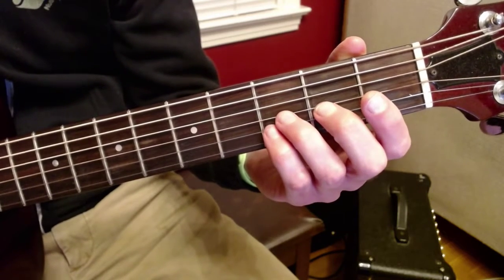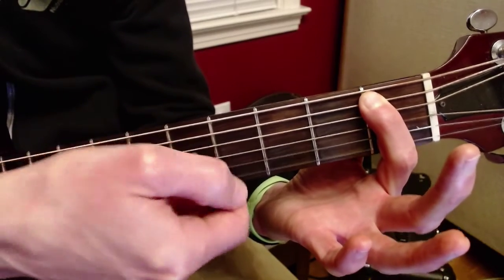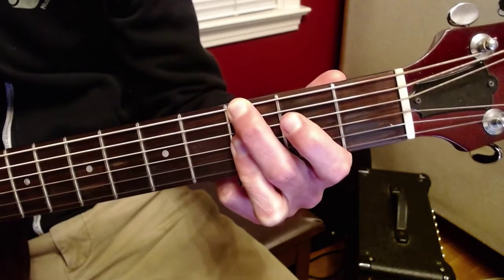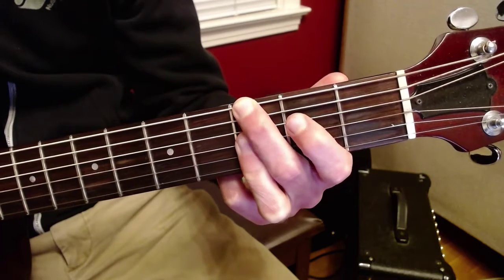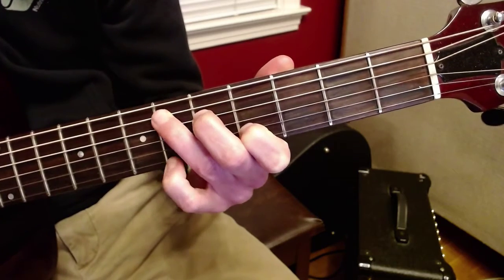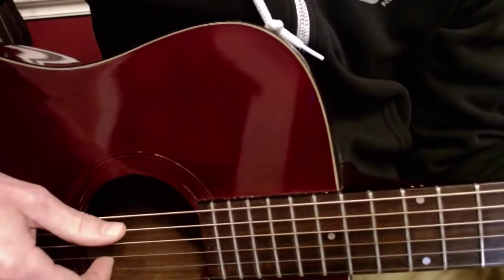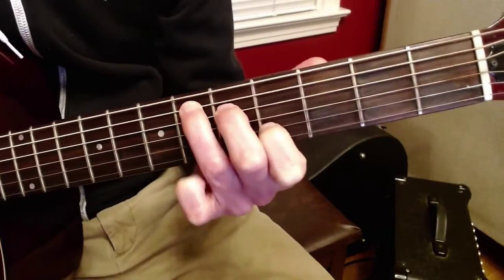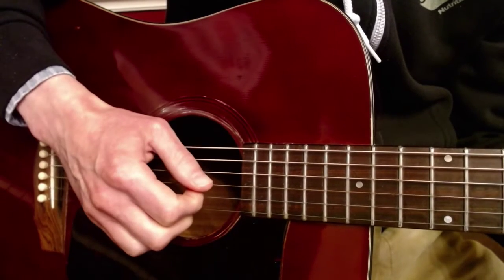Driver’s License- Verse guitar tutorial